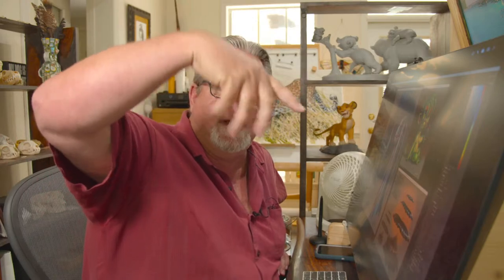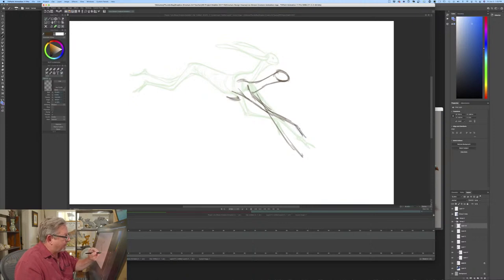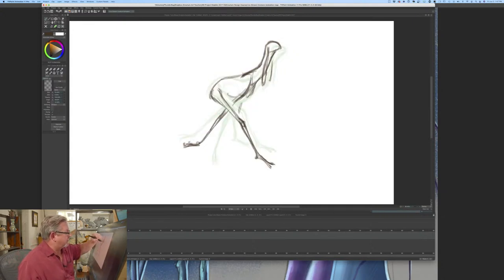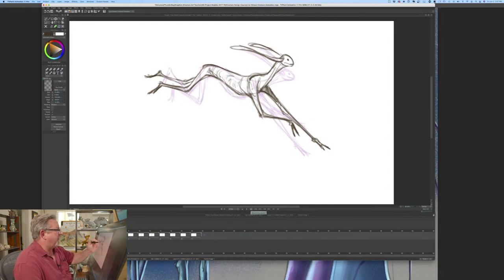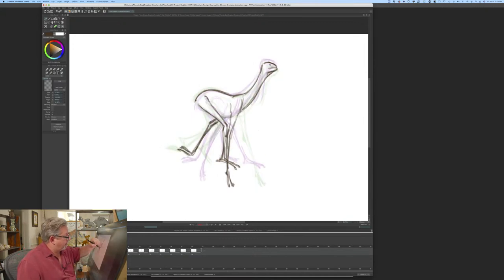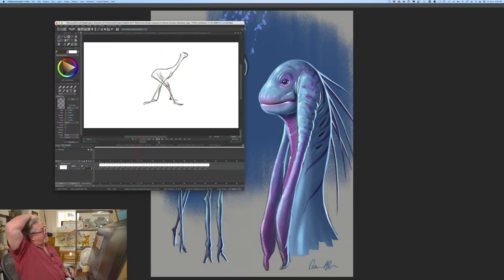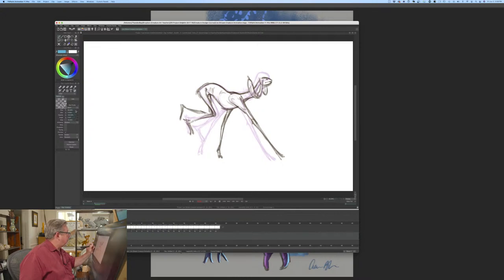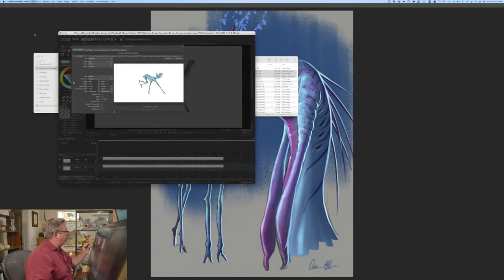LIVE STREAM: Creature Animation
Watch as Aaron animates a creature live & answers questions.

This  piece of animation was created in TVPaint on a 32" Wacom Cintiq